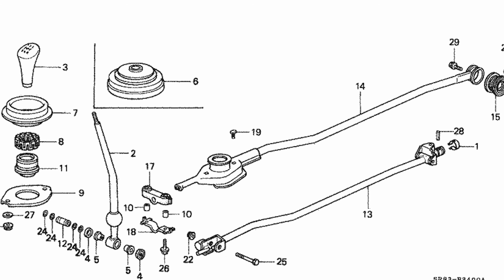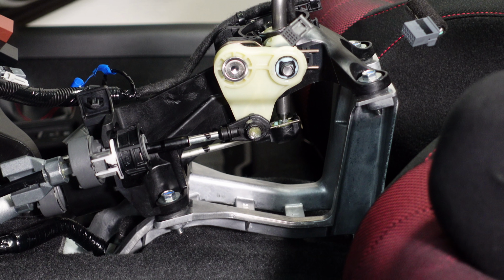Shifter Cable Angle Explained: What Actually Matters (Honda & Acura Tech Guide)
Does shifter cable angle actually matter?

It's one of the most debated topics in the Honda and Acura community. and one of the most misunderstood.

In this video, our lead product designer, Russell, breaks down what enthusiasts often call "shifter cable angle," explains why the term is misleading, and shows what you should actually be looking at when installing an aftermarket short shifter, shifter cables, or other shifting upgrades.

Topics covered:
• What "shifter cable angle" really means
• Guide tube angle explained
• Proper shifter cable routing
• How cable wear actually happens
• Common aftermarket installation mistakes
• Choosing reliable aftermarket shifter upgrades
• Why cable length matters
• Protecting cables from exhaust heat
• Honda & Acura shifter engineering insights

Whether you're installing a short shifter, upgrading your shift cables, or simply trying to improve shift feel, our guidelines will help you build a smoother, more reliable shifting system.

Got questions? Leave them in the comments and we'll do our best to answer them.